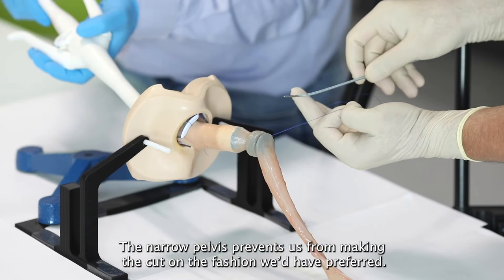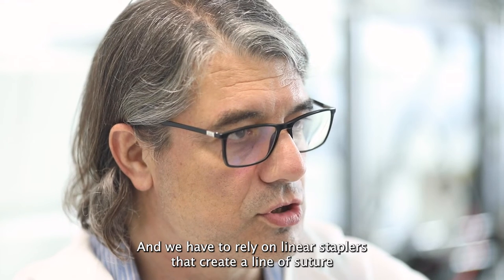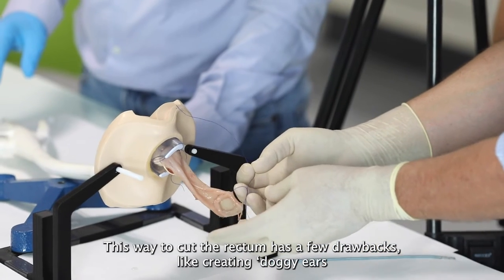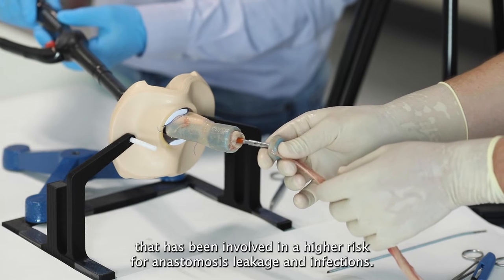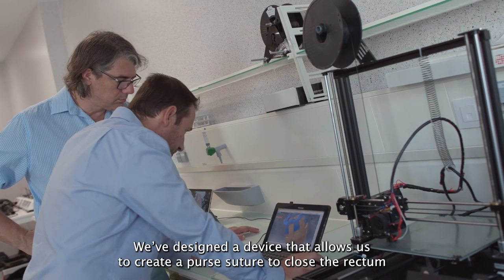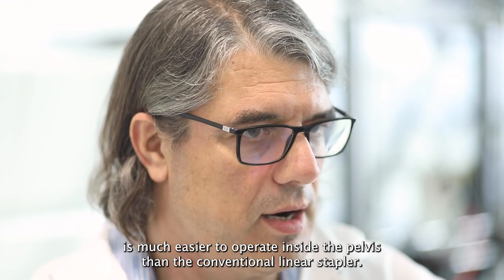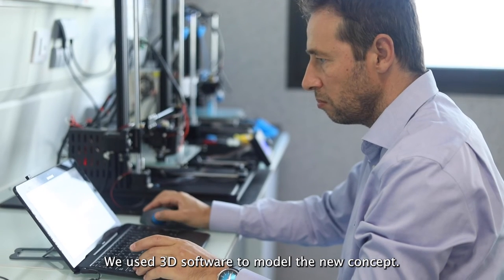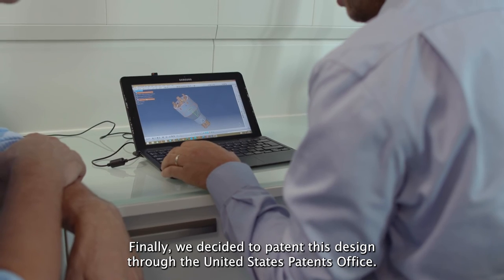A new device for rectal cancer surgery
A surgeon and an engineer. Antonio Barrasa Shaw and Alberto Giménez Sancho, professors at CEU Cardenal Herrera University, have designed and patented a new device for rectal cancer surgery. This device allows to create a purse suture to close the rectum that, on one hand, creates a better anastomosis and, also, is much easier to operate inside the pelvis than the conventional linear stapler, improving this surgery for doctors. They used 3D software to model the new concept and 3D printing to prepare it.